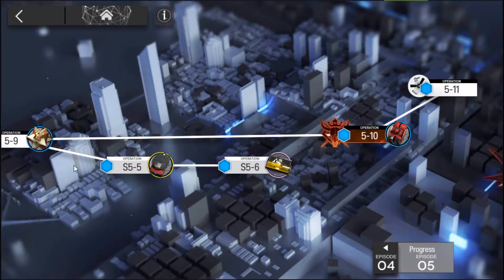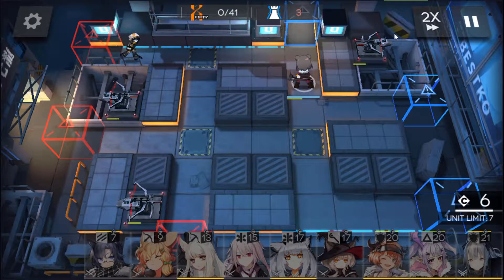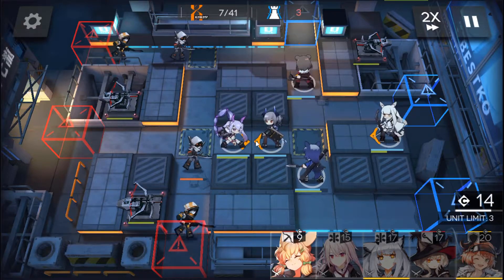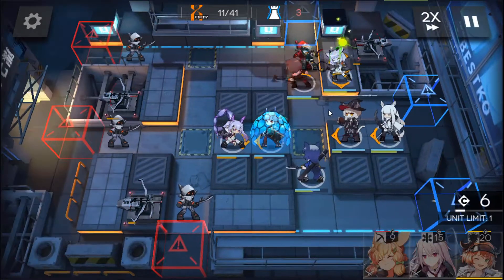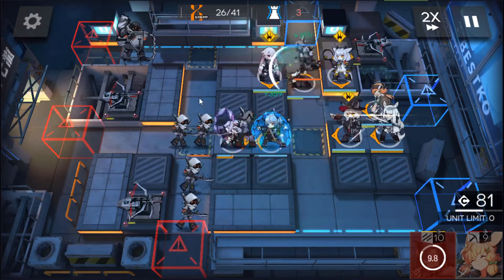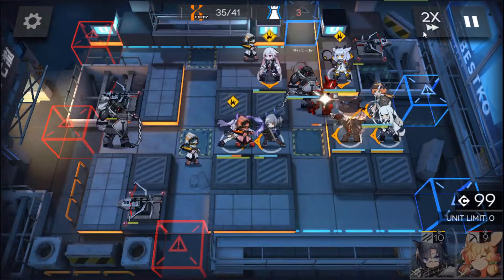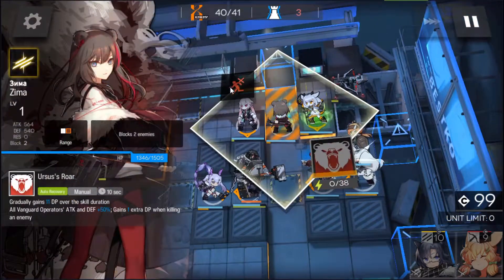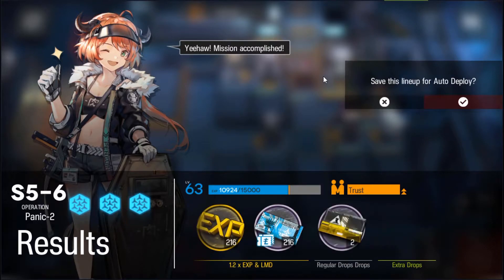[Arknights] Clearing S5-6 - Dealing with Defence Crusher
So we have a troll, trolling us with his ridiculous hp regen and an enemy that can stun. Not sure if i'll be enjoying this but I hope you are!